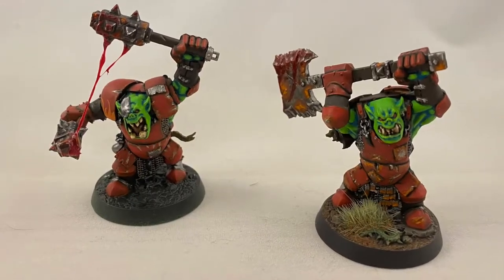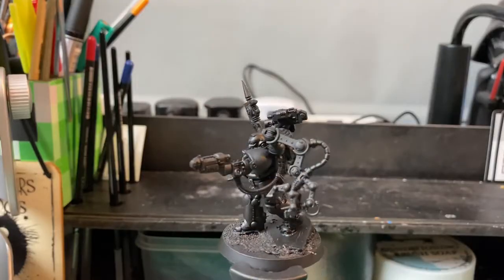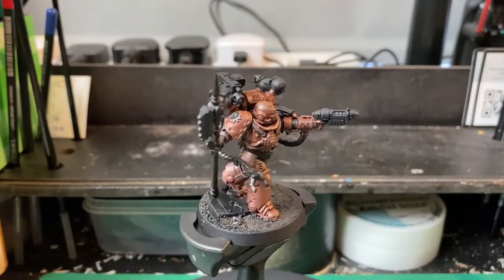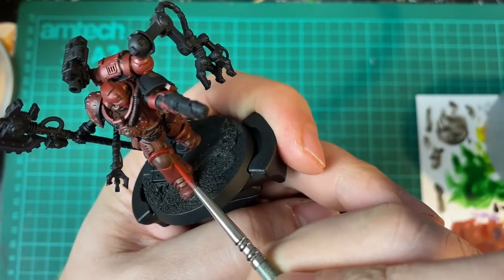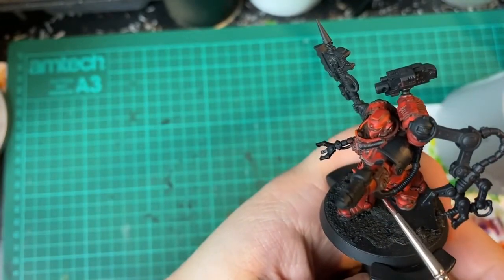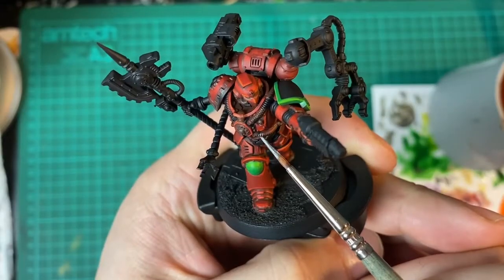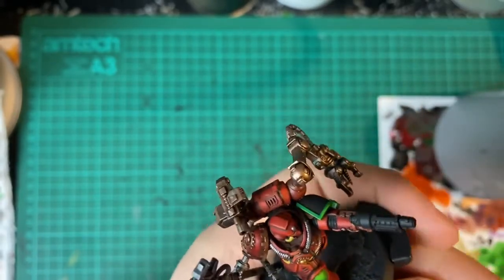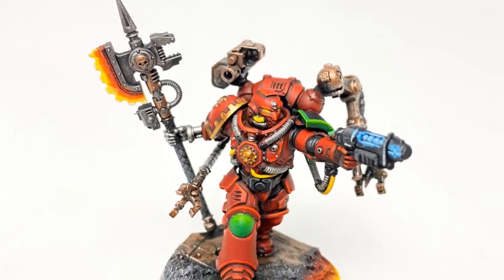Painting A PRIMARIS TECHMARINE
This week I'm painting a Primaris Techmarine for my ever growing Salamander force. This is a gorgeous model from GW and is a powerhouse in game too.

Paints and Equipment

Doombull Brown - Citadel
Mephiston Red - Citadel
Evil Sunz Scarlet - Citadel
Agrax Earthshade - Citadel
Warpstone Glow - Citadel
Moot Green - Citadel
Leadbelcher - Citadel
Canoptek Alloy - Citadel
Runelord Brass - Citadel
Cryptek Armourshade - Citadel
Averland Sunset - Citadel
Flash Gitz Yellow - Citadel
Balthasar Gold - Citadel
Retributor Armour - Citadel
Stormhost Silver - Citadel
Ulthuan Grey - Citadel
Troll Slayer orange - Citadel
Rhinox Hide - Citadel